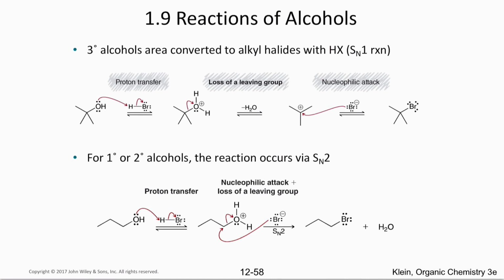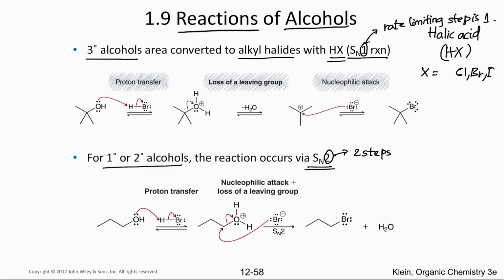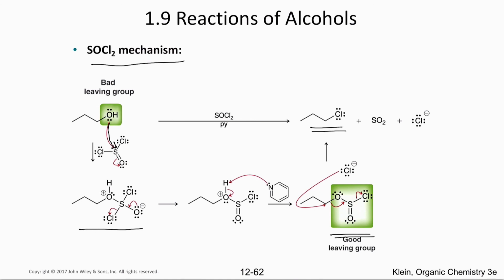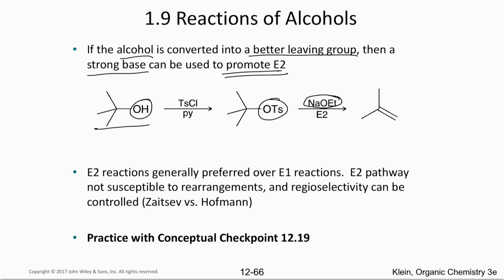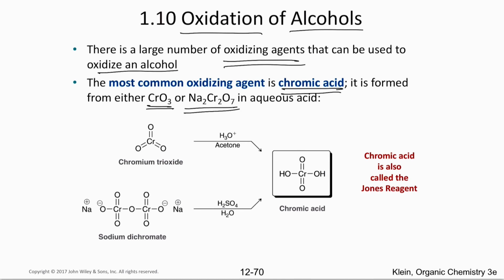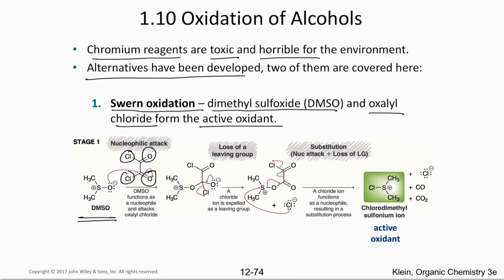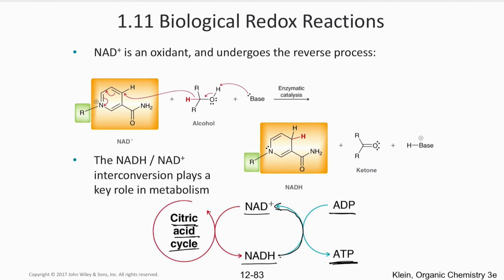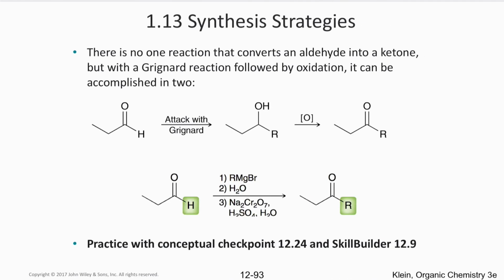Reactions of Alcohols and Phenols | Organic Chemistry II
This lecture talks about the reaction of alcohols via substitution, elimination, and oxidation. We also expand the concept and apply it to biological redox reactions and oxidation of phenols. Finally, we discuss Synthesis Strategies using Alcohol to create other complex compounds.